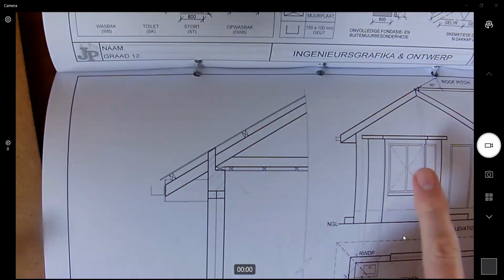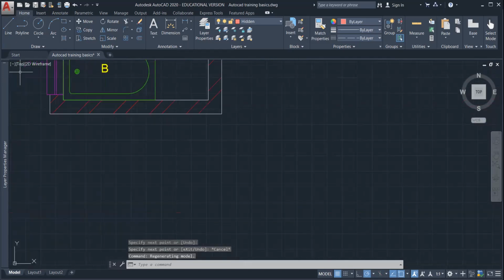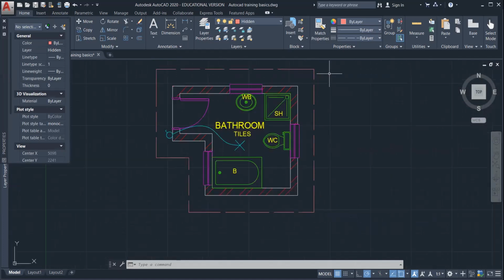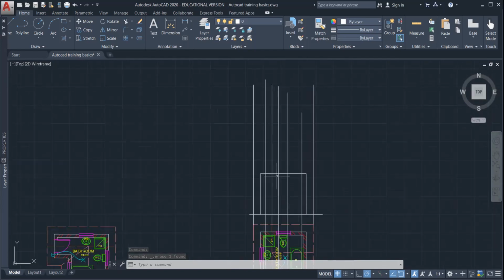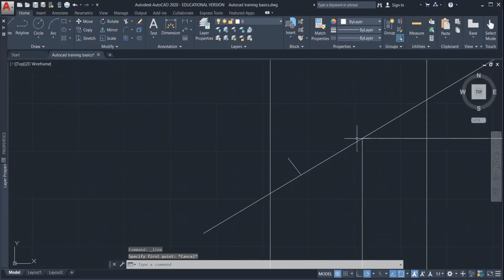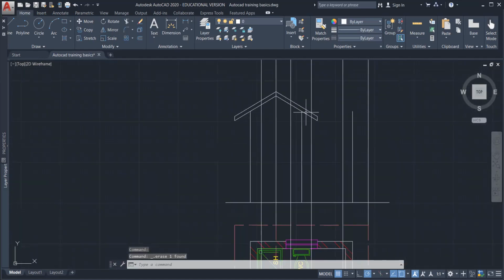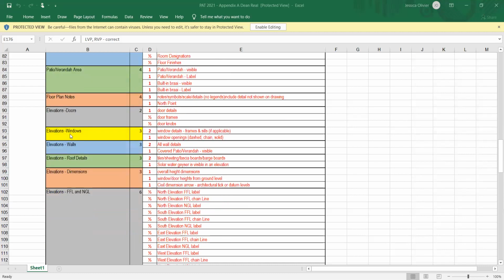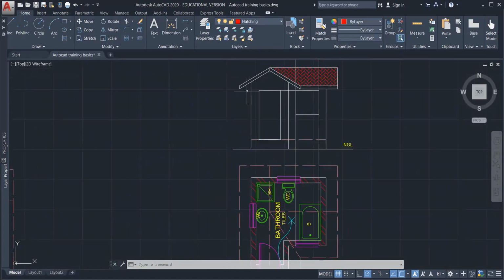Gr12 Autocad How to start you elevations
How to start your elevation drawing for your PAT